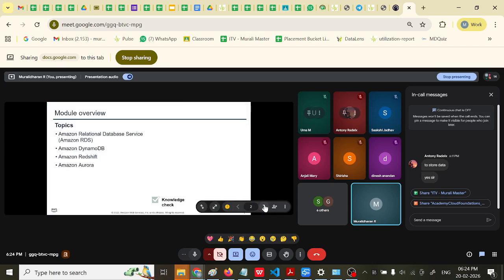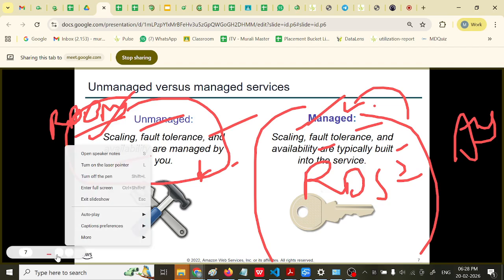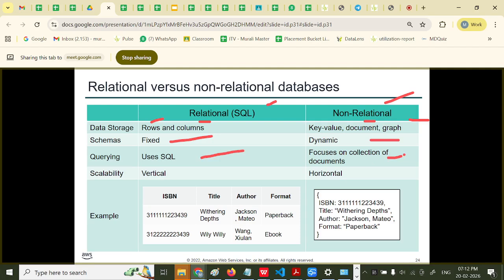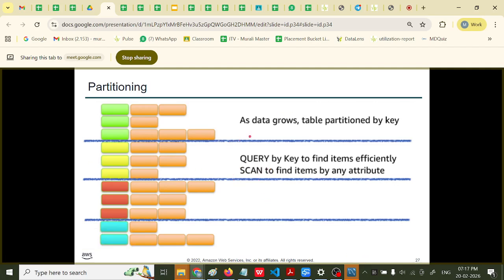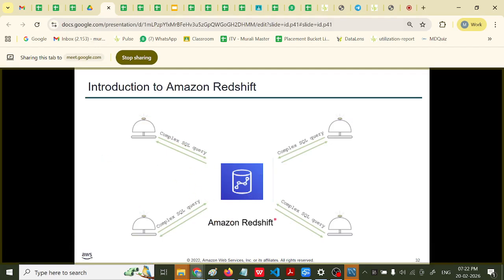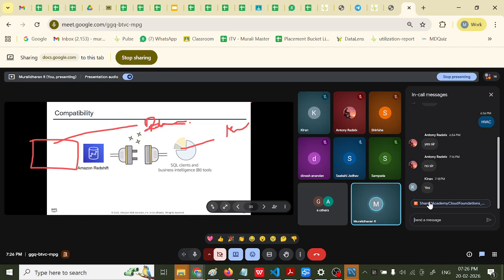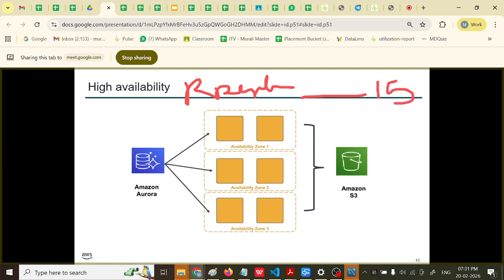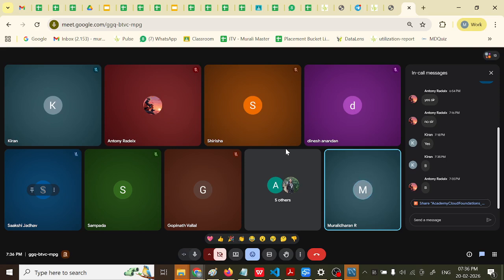AWS Cloud Practitioner - Day 16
Amazon RDS, DynamoDB, RedShift, Amazon Aurora, Amazon Neptune, Elastic Cache